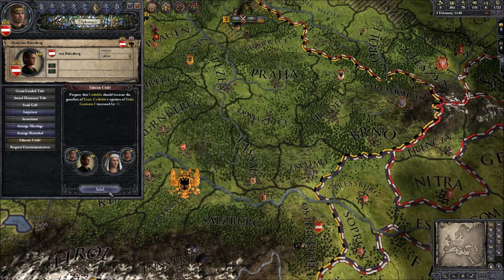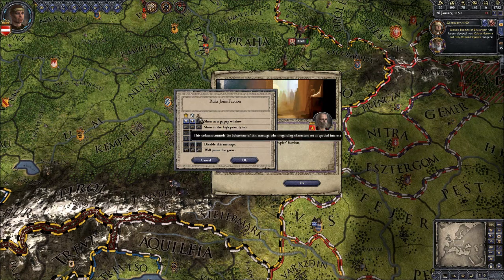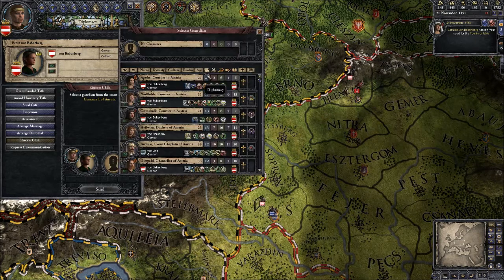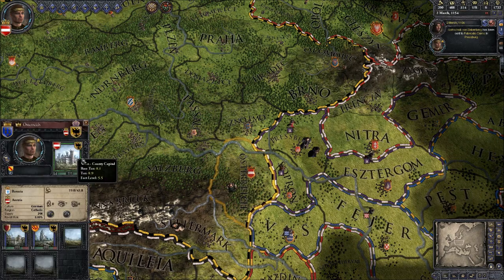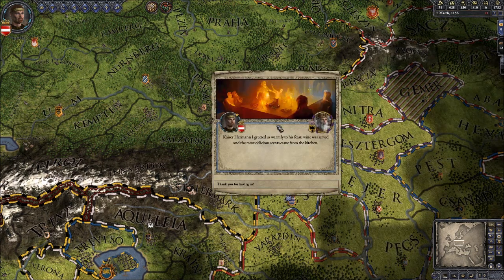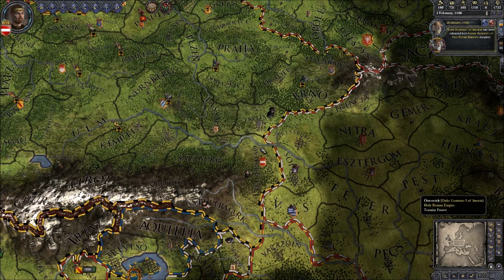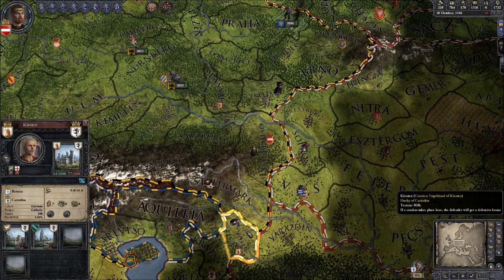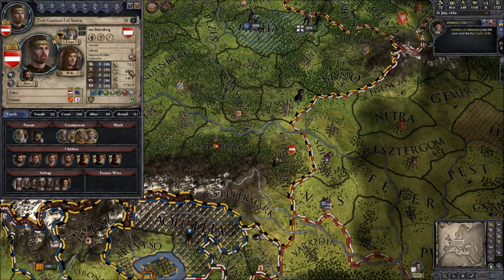1000 year Reich, Austria Style Part 7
Skulking, Spying, and Marriage, OH MY!